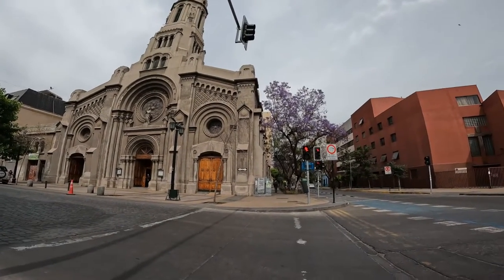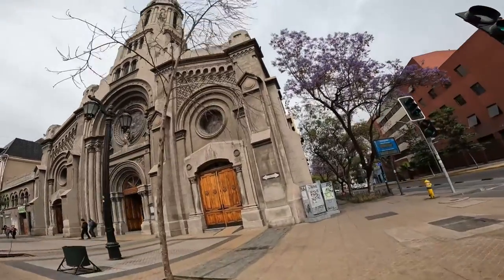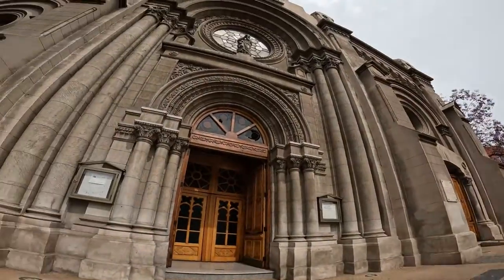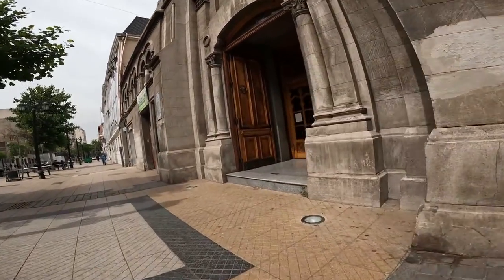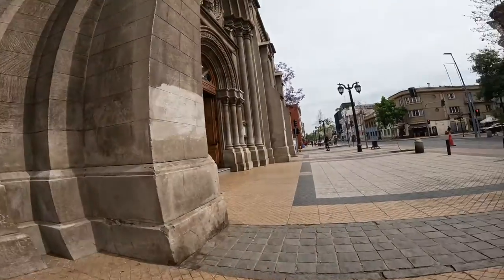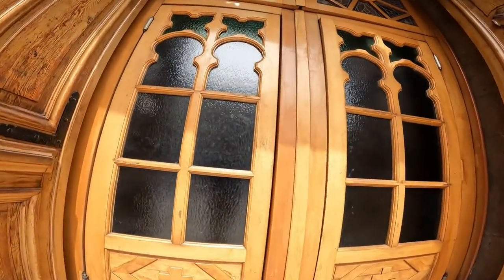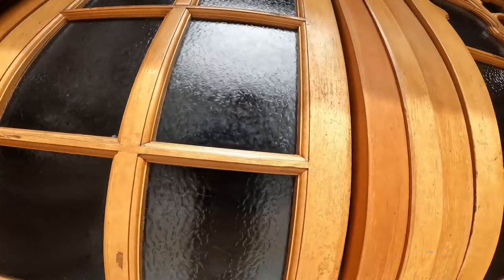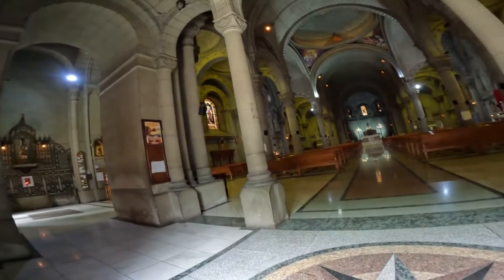Parroquia San Lazaro. The most beautiful church in Santiago, Chile